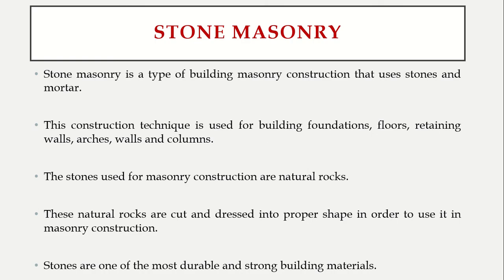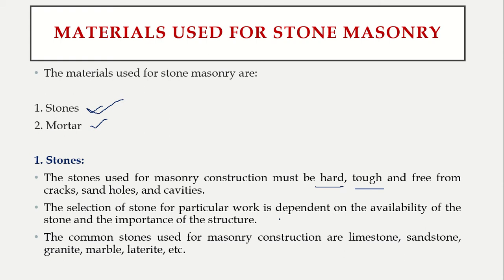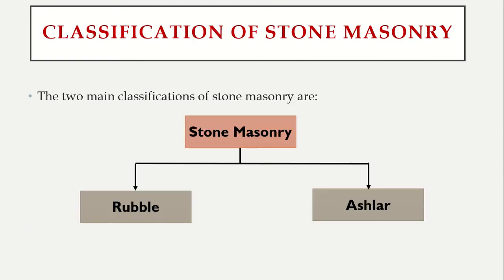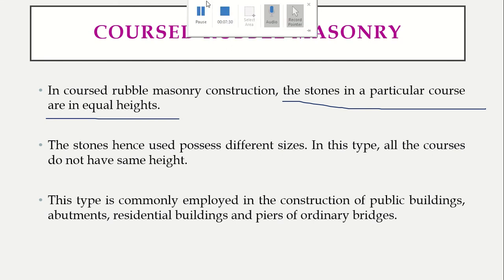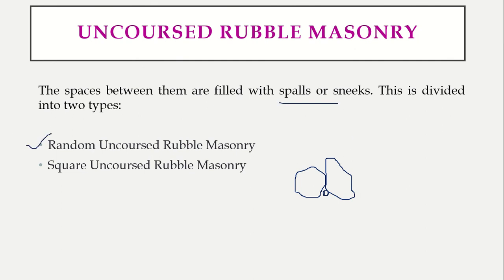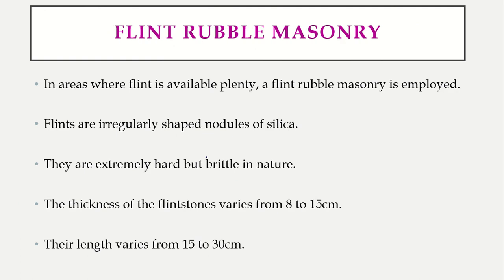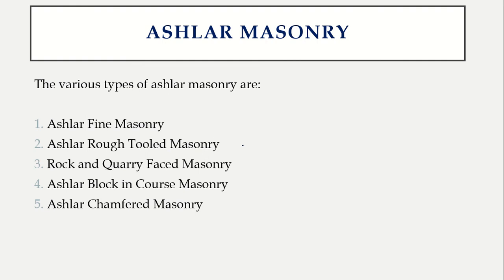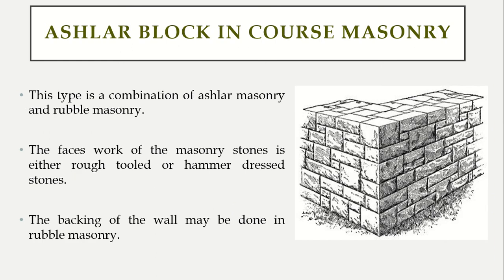Stone Masonry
This video explains the concept of stone masonry and classification in detail